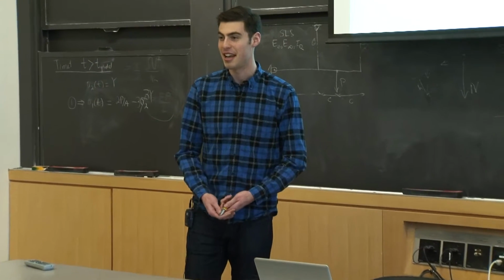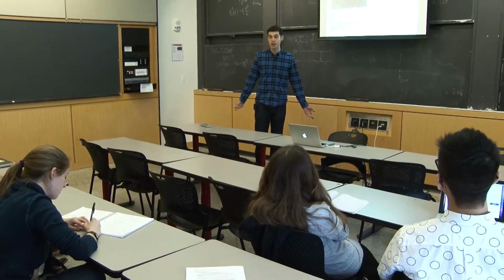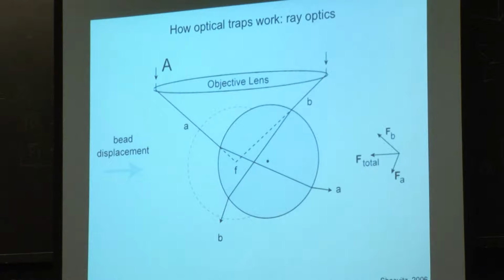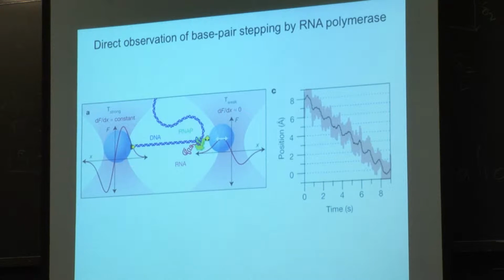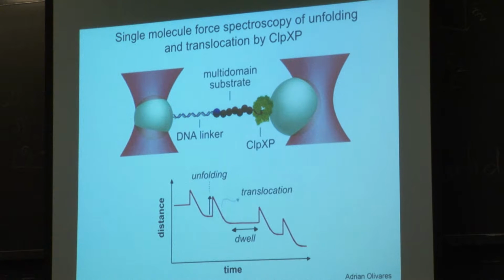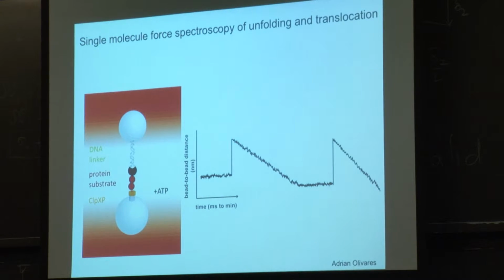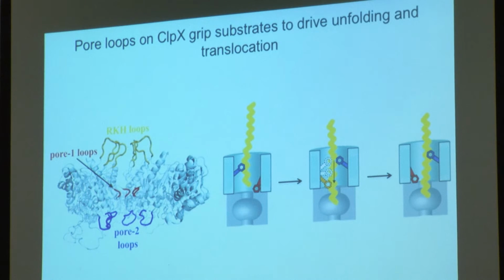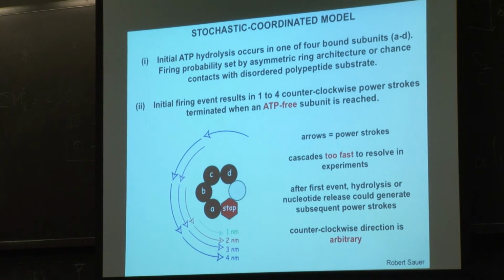R7. Application of Single Molecule Methods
Instructor: Reuben Saunders

Guest speaker Reuben Saunders, a senior in chemistry and undergraduate researcher in the Sauer lab, talks about some of the work being done on ClpXP using modern biophysical techniques, as well as insights that the lab has gained through its work.